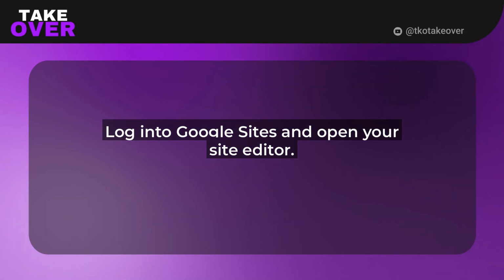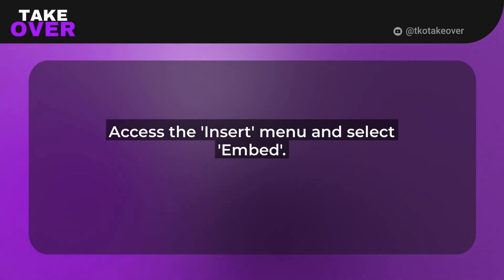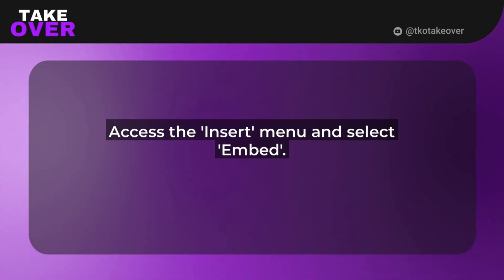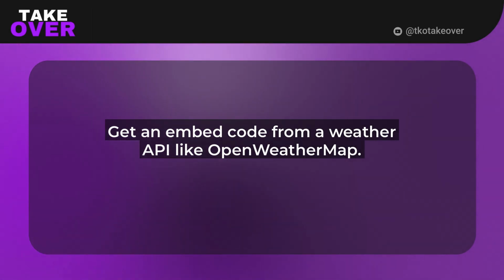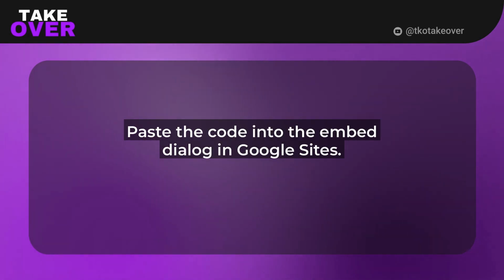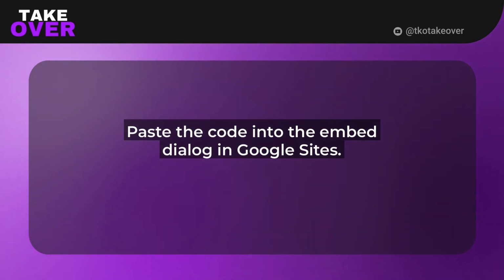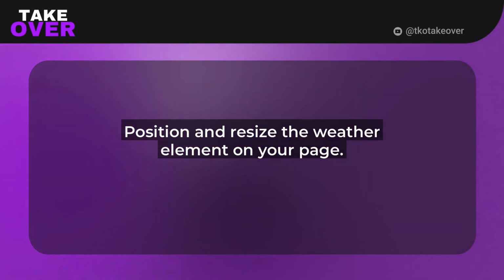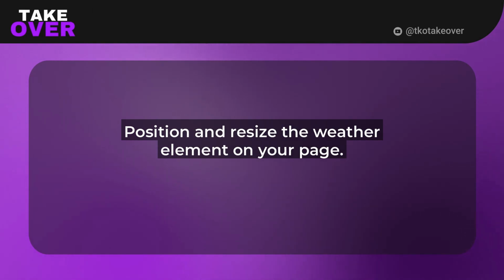How to Add Weather to Google Sites 2025